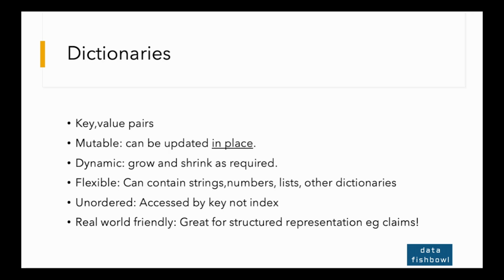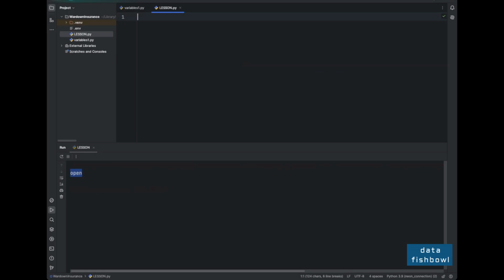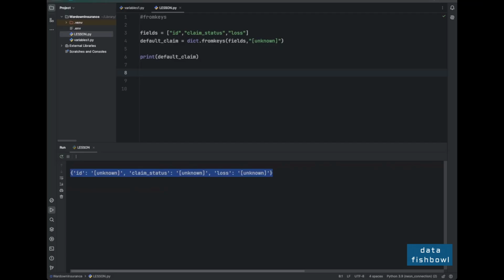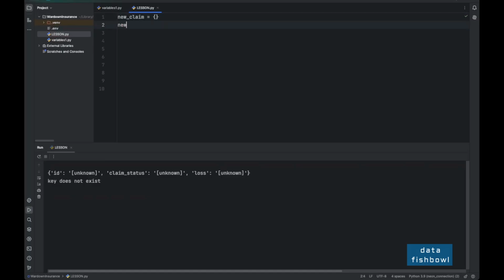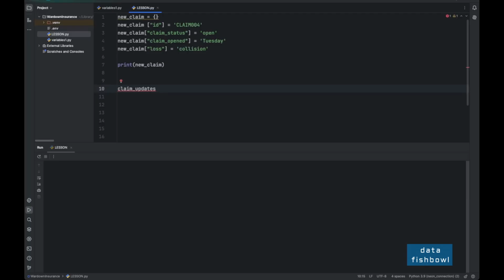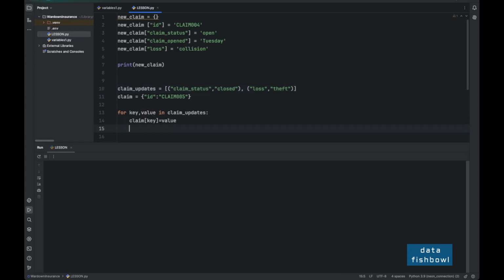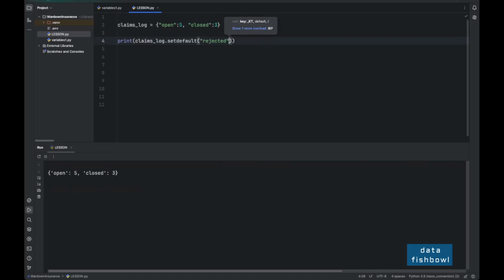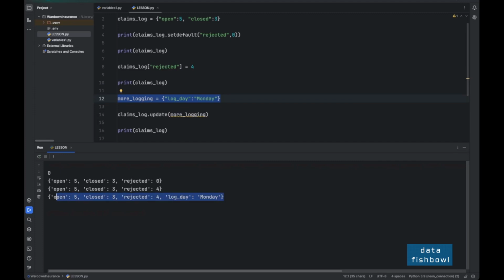7. Python Dictionaries Part 1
We’ll start with the basics of dictionaries — understanding key-value pairs, how to create them, access values, update data, and remove items. If you're new to Python, this section will build a strong foundation.
Then we move beyond the basics and explore:
How to create dictionaries using explicit methods
How to build dictionaries automatically using loops and comprehensions
How to assign and manage default values

Real examples and practical use cases
By the end of this tutorial, you’ll be confident creating and managing dictionaries for real-world Python projects.
🔹 Perfect for beginners and intermediate Python learners
🔹 Step-by-step explanations
🔹 Clear examples you can follow along with

IN Part 2 we will look at :
How to create nested dictionaries (dictionaries inside dictionaries)

To complement your Python knowledge why not learn SQL as well :
For my full course on Udemy use the link below for the lowest price offer and become a SQL hero !